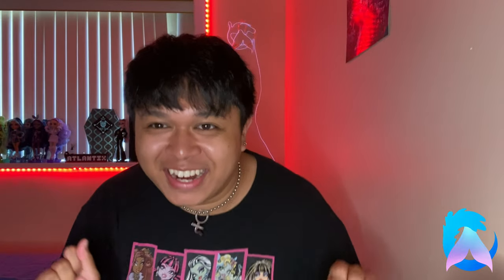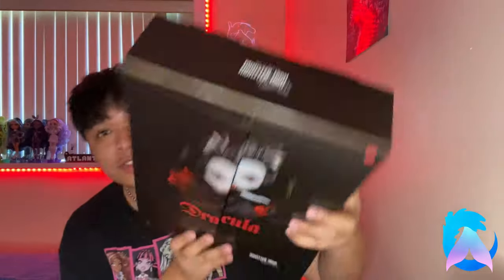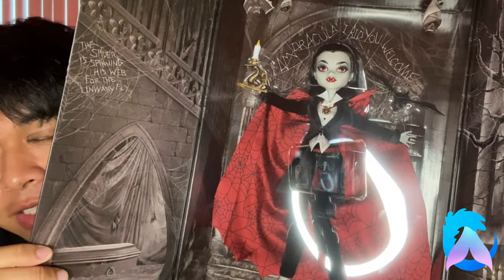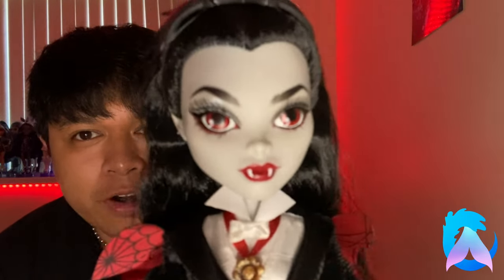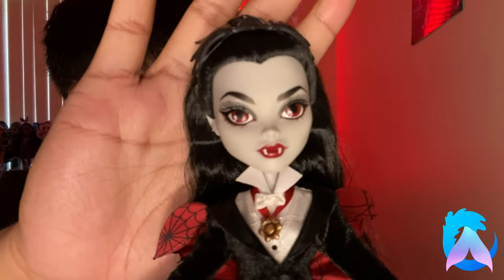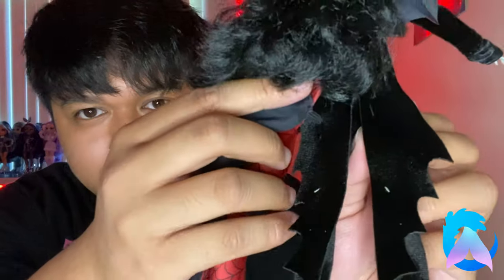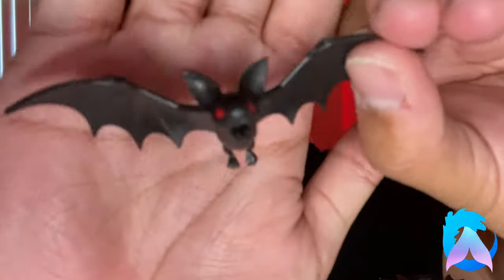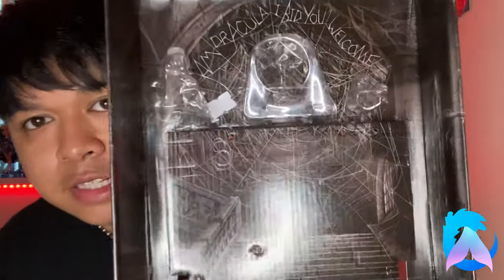$80 FOR THIS?? | Unboxing The Dracula Skullector Doll!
What’s up my Atlanteans!
For todays video I’m fully unboxing the Skullector Monster High Dracula doll!
I would only do this for you guys lol 🥲

SEE YOU ON THE FLIPSIDE

HMU on Insta - @atlantix.jpg
HMU on tiktok - @atlantix.mov
HMU on Twitter - @atlantix_mp4

CREDITS:
Amazing intro animation - @giulia_flora_arte
Intro SFX and logo design - @alelobo2